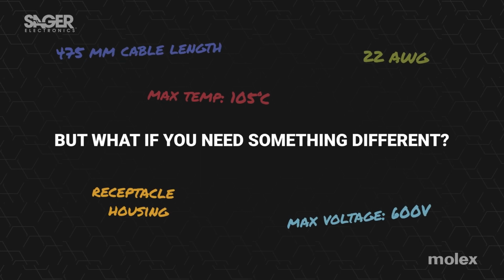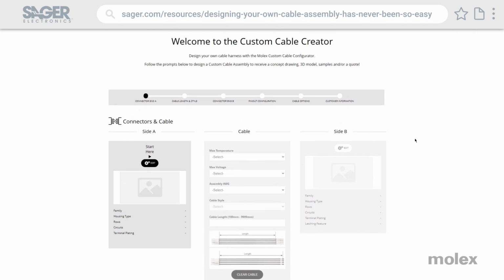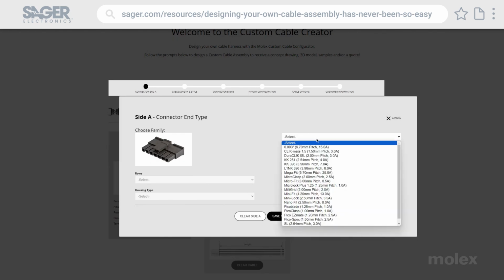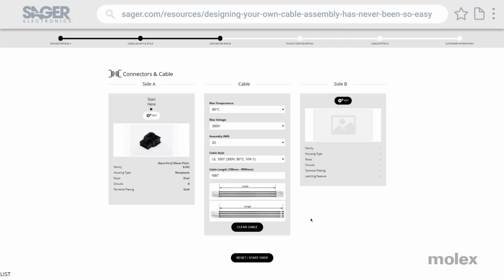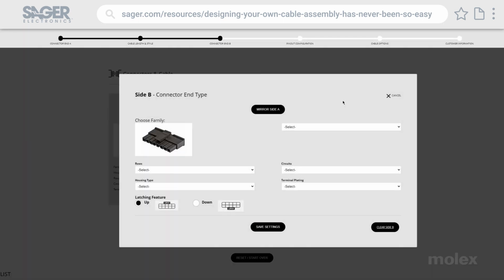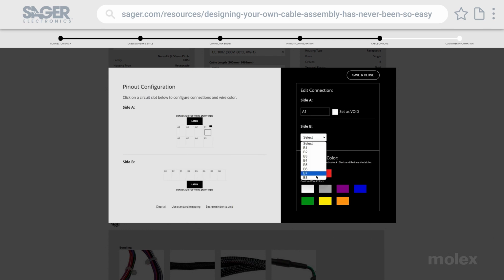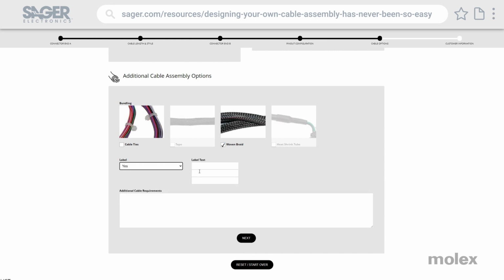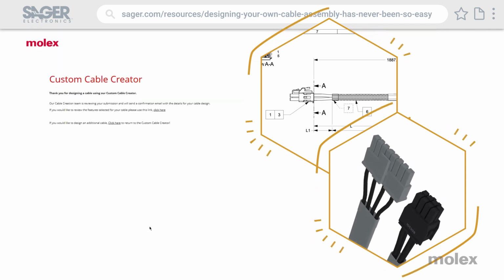Molex Custom Cable Configurator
Design your own cable with the Molex Custom Cable Configurator and order it fast from Sager Electronics. Simply follow the prompts to design a Custom Cable Assembly.  After a few short clicks, you can receive a concept drawing, 3D model, samples a quote from your team at Sager Electronics